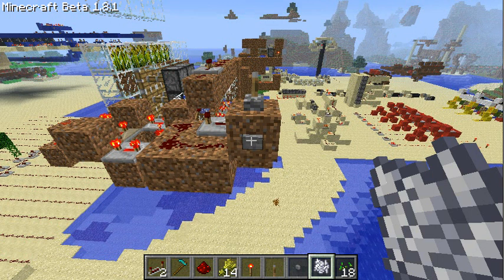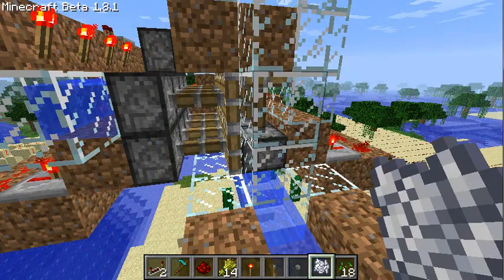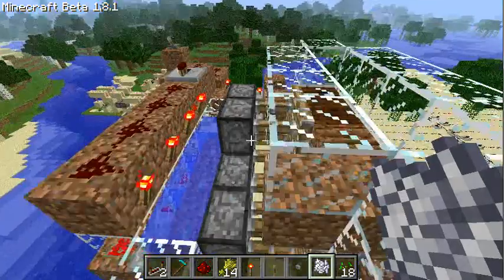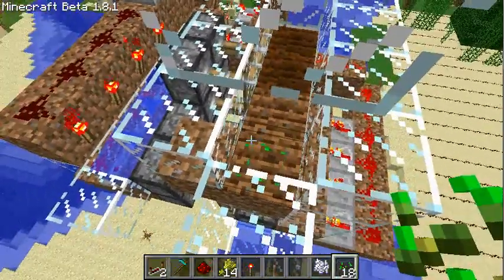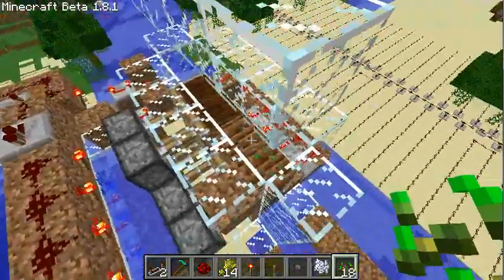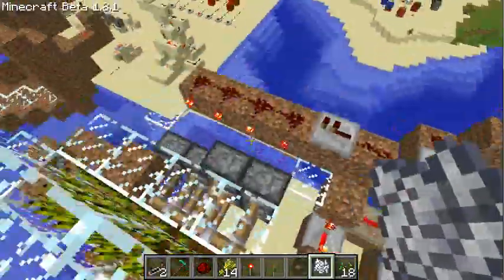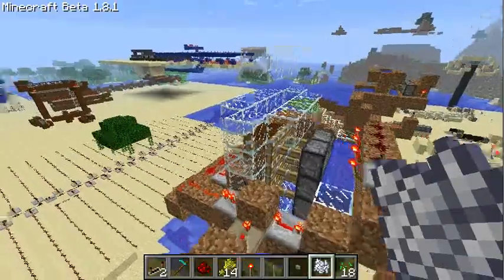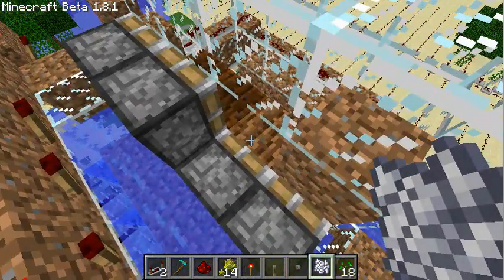Minecraft: Fast wheat harvester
A simple construction which allows a really fast harvesting. Please note that i didn't optimized on the timing here, it can work faster.